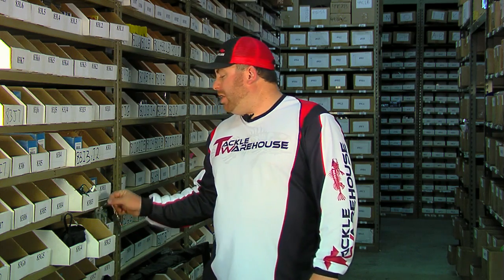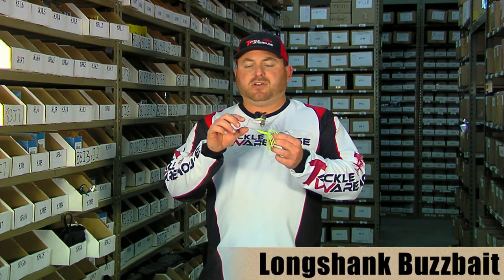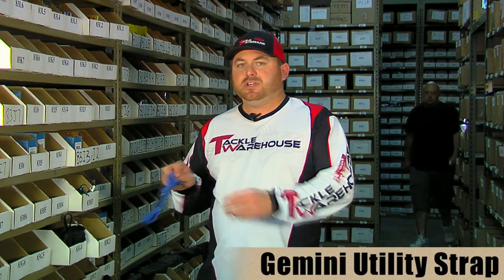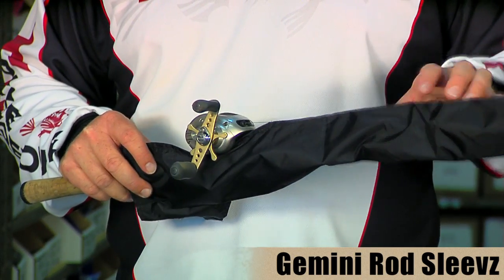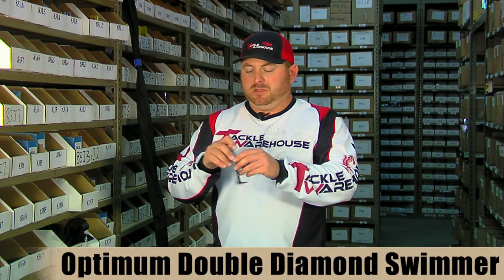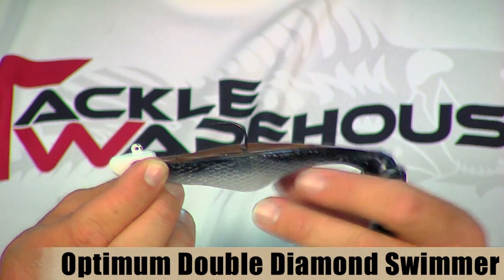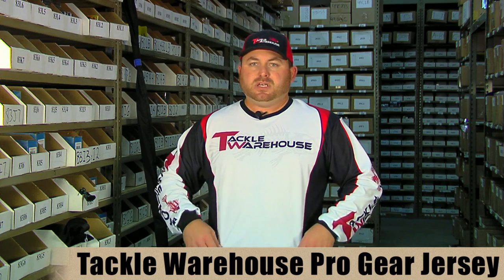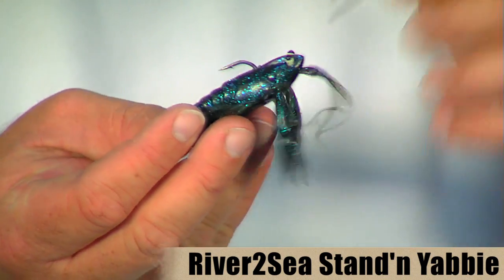New Tackle From River2Sea, Gemini, Optimum - Tackle Warehouse VLOG #34